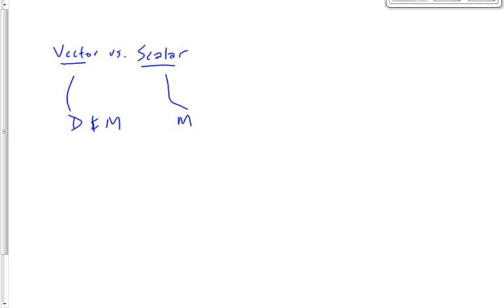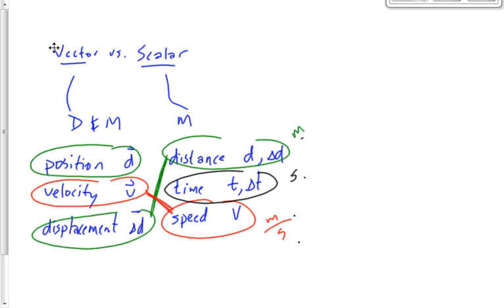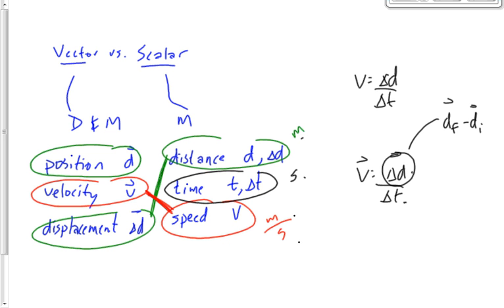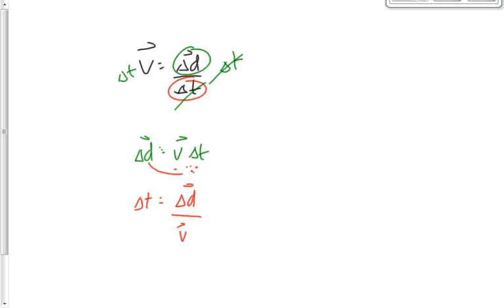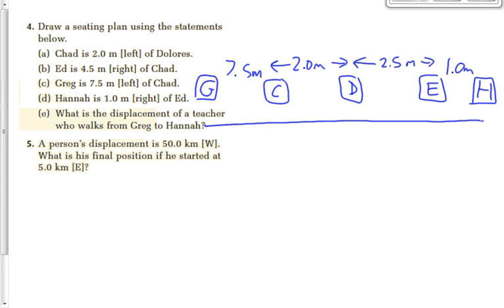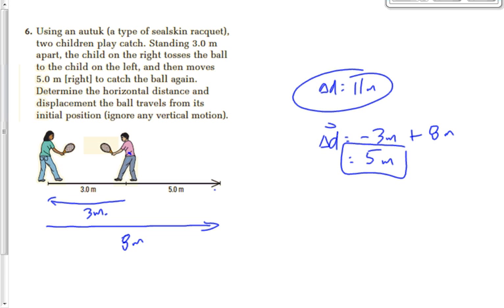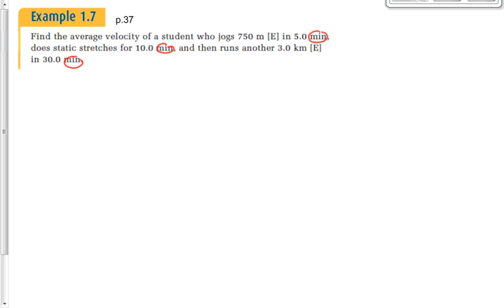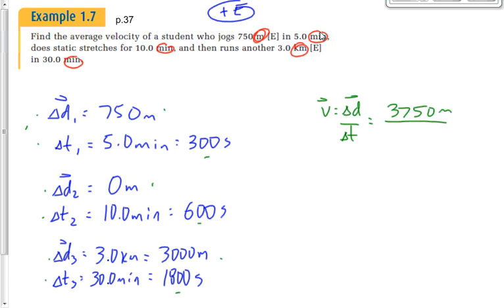(104-P2014F) More Speed and Velocity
Continuation of the constant speed and velocity equation.